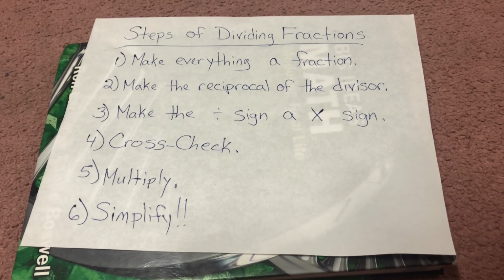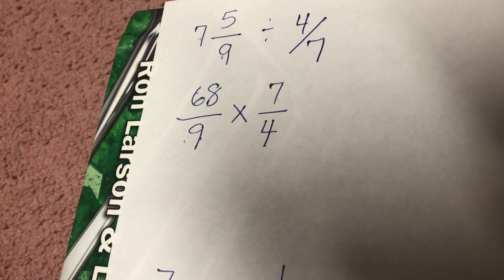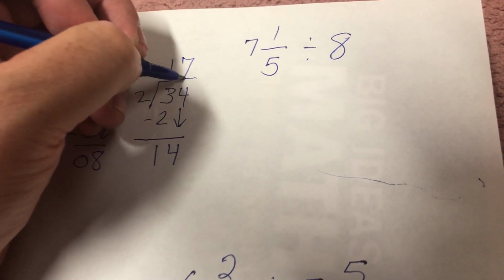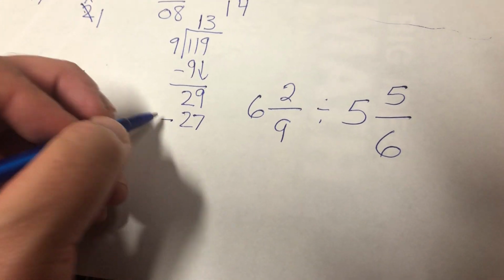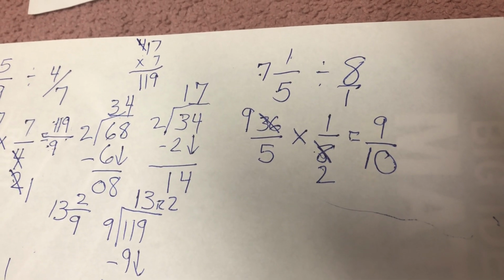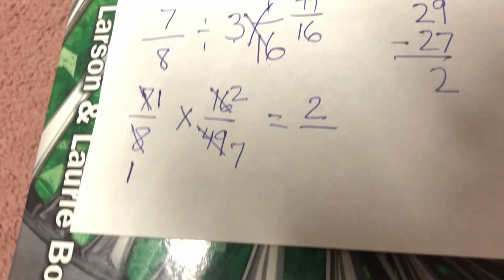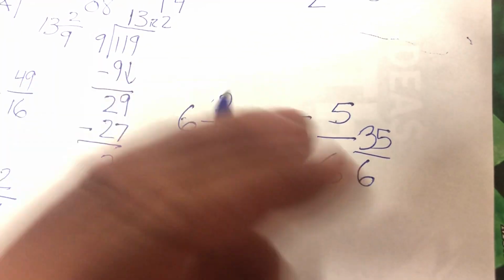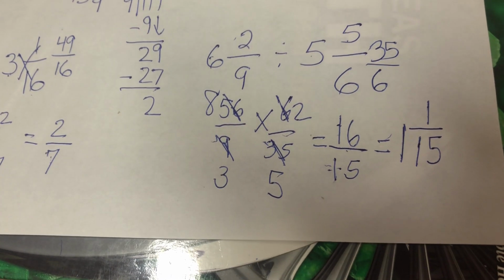6th grade Big ideas 2.3